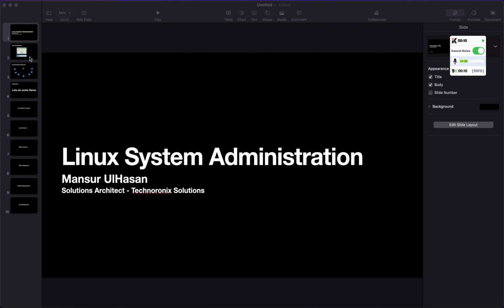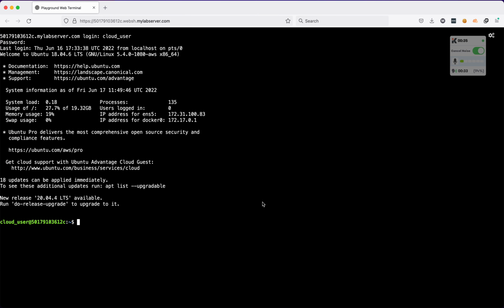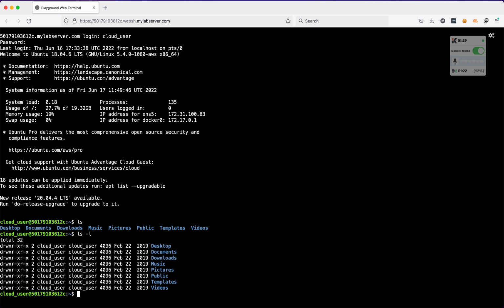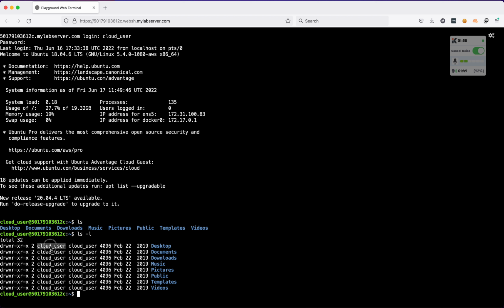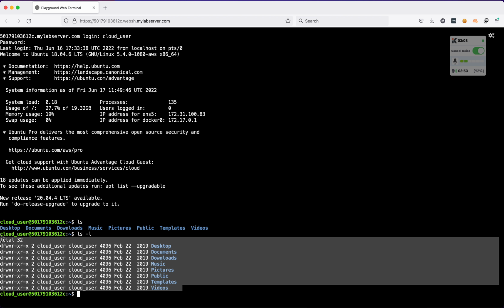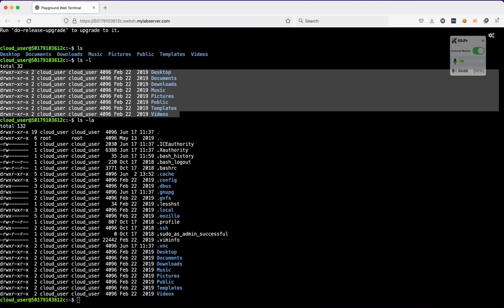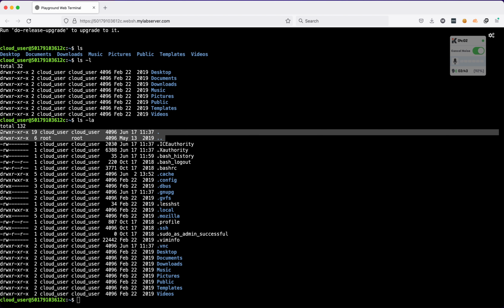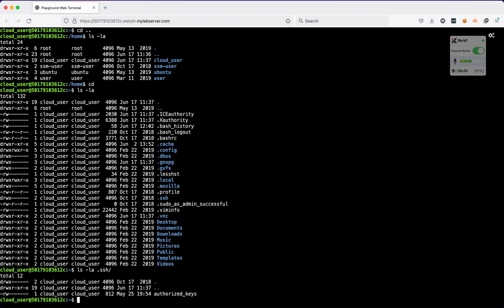Basic CLI usage with List command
In this video we will see working experience with List command